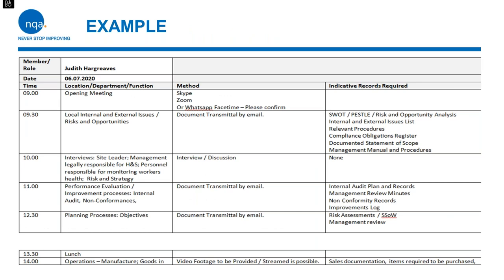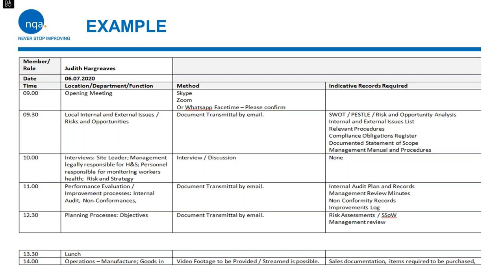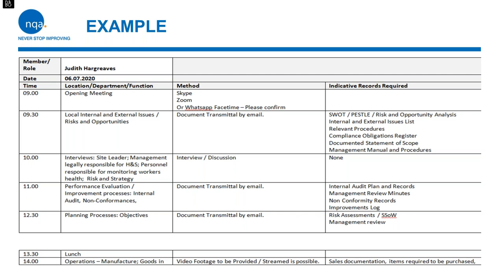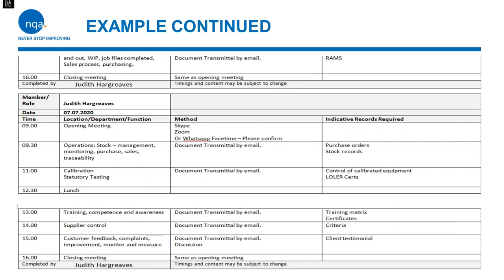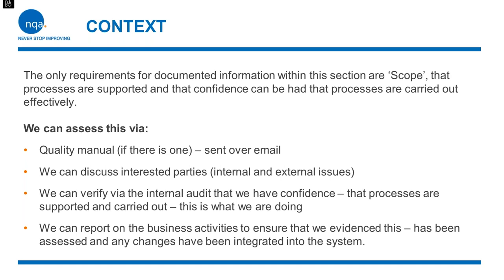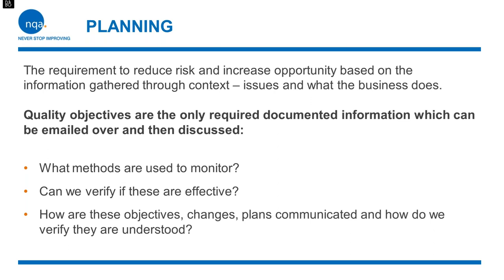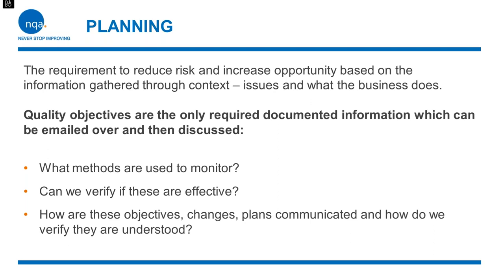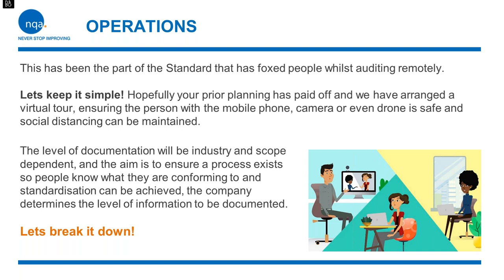NQA Webinar: Top Tips for Remote Auditing (20th November 2020)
You may have been internally auditing your management systems for many years, but remote internal auditing is a different experience...

Watch this webinar where we provided some tips and techniques to effectively complete remote internal audits within your organization.

Your presenter discussed:
- How auditing changes when working remotely
- The pros and cons of remote auditing
- How to effectively plan your audits
- How to ensure everyone is ready for the audit
- Actions you can take to make your remote audit as seamless as possible
- Handy tools and resources